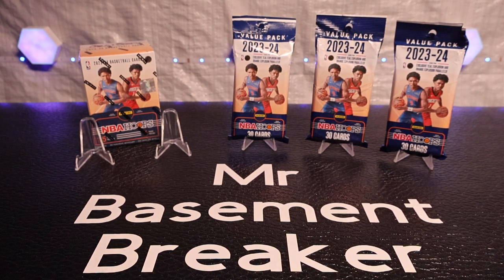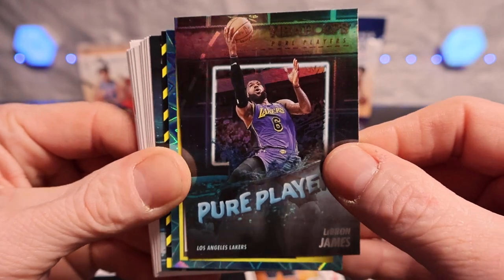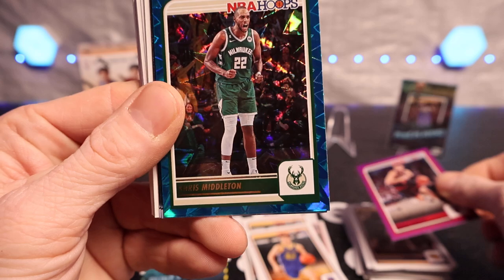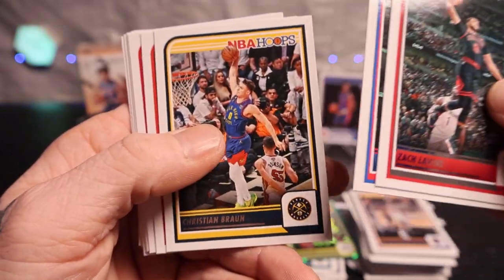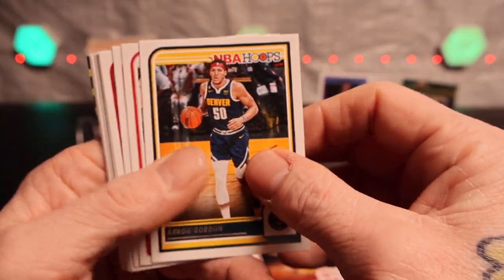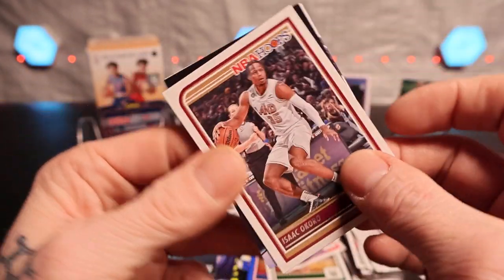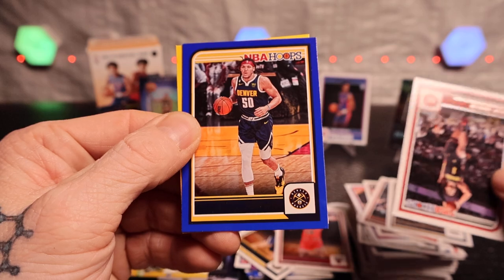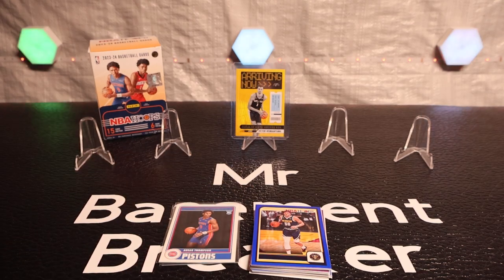Finally We Found Victor Wembanyama!! In This Cheaper Product!! It Was A Blood Bath Besides Him!!!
Opened 1 Blaster And 3 Value Packs Of 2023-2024 Hopps Basketball Hoping To Pull A Victor Wembayama!!!